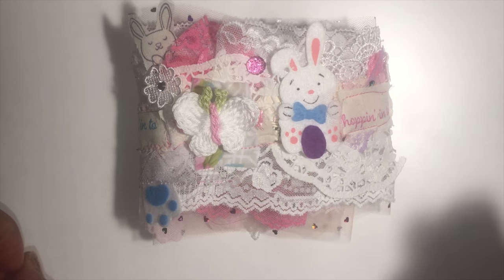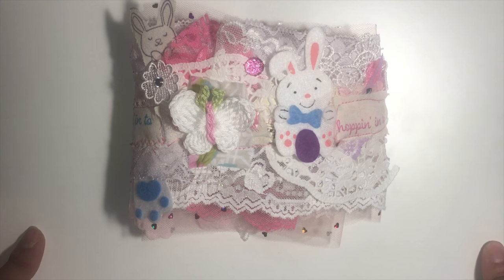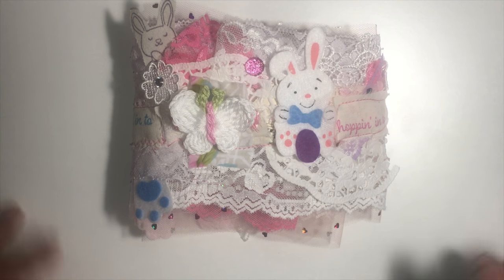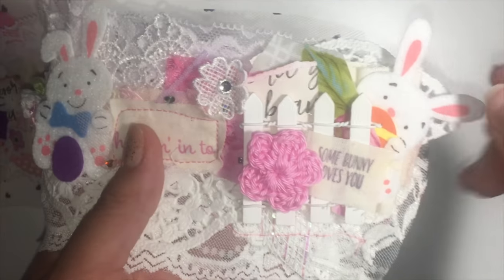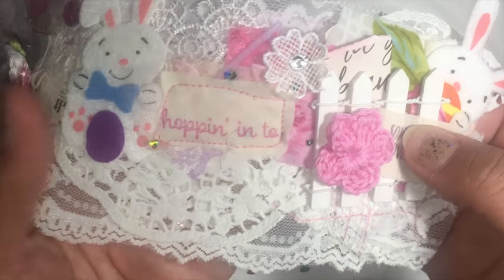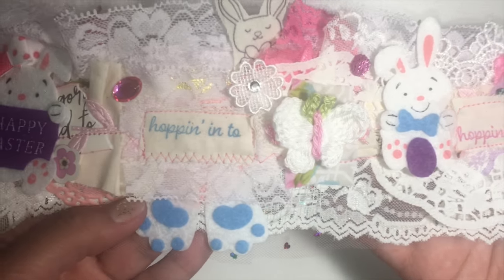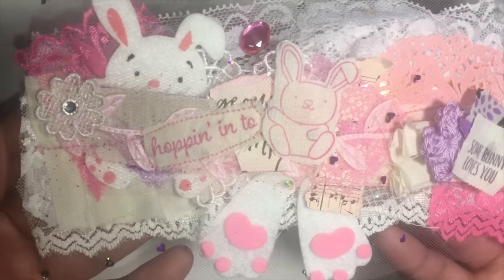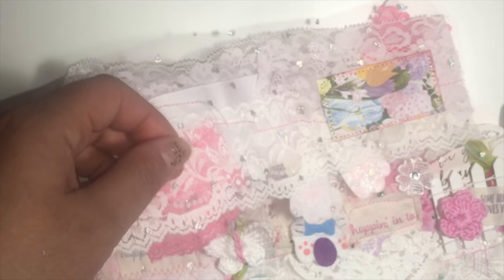Bunny Snippet roll💚 for Country Girl Crafts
Did want to say who this was for until she received it.💚💚💚

Ellie's Youtube channel:

Products that are sent to me to review:
   $5off $40 or more!!!

Evelyn R.